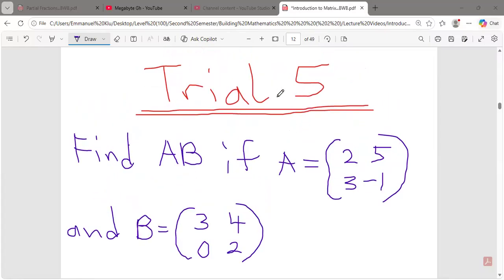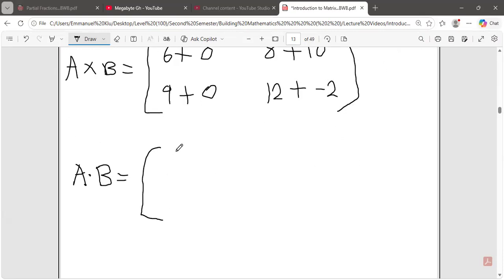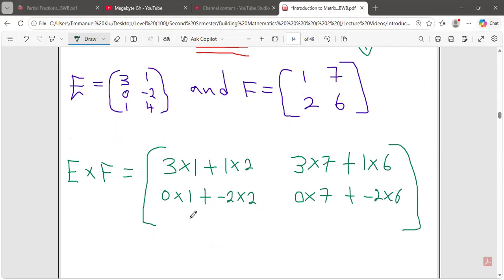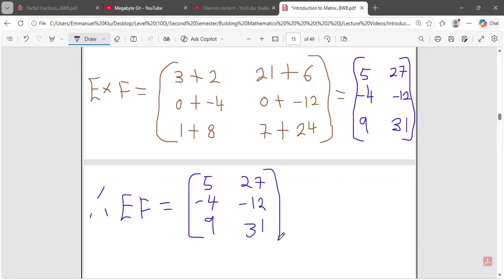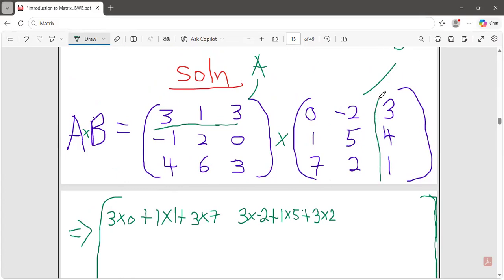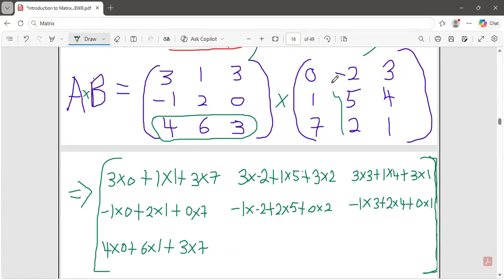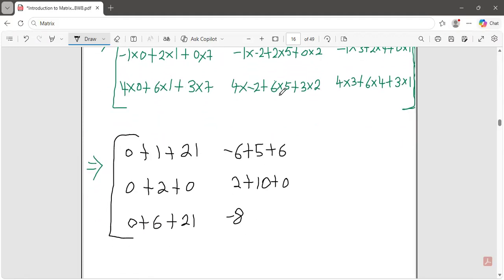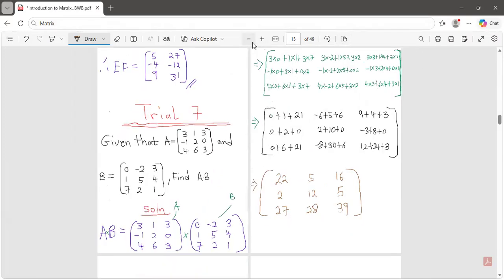Introduction to Matrices - (Part 2)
Matrix Algebra & Operations Explained | Part 2: Addition, Subtraction & Scalar Multiplication

Welcome back to the channel! In Part 1 of our linear algebra series, we introduced the fundamentals: what a matrix is, how to identify its dimensions, and how to read its rows and columns.

In **Part 2**, we are moving past the definitions and diving straight into the core mechanics of **Matrix Operations**. If you want to master engineering mathematics, structural analysis, or computer graphics, you must be fast and accurate with these foundational rules.

In this lecture, we break down exactly how to perform:

 1. **Matrix Addition & Subtraction** – Understanding the strict dimensional requirements (why shape matters!) and working through element-by-element calculations.
 2. **Scalar Multiplication** – Scaling matrices uniformly and understanding how this operation impacts every single element in the grid.
 3. **Real-World Examples** – Step-by-step walkthroughs of common exam questions and engineering applications to ensure you never make a careless sign error again.

Grab your notebook, follow along with the examples, and let's get fully active with matrix algebra!

On **@Megabyte Gh**, we break down complex engineering concepts, advanced mathematics, and structural analysis principles into clear, digestible, step-by-step tutorials. Whether you are prepping for university exams or refining your professional engineering toolkit, we’ve got you covered.